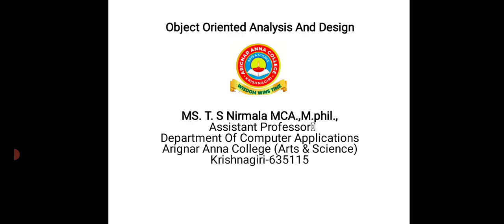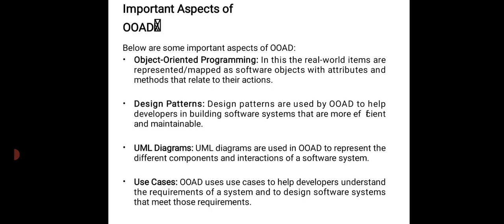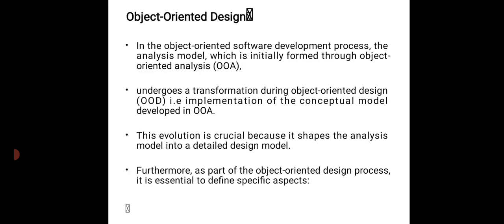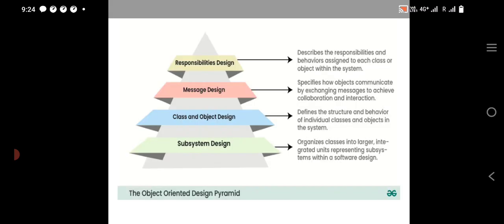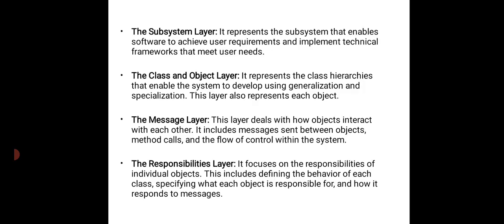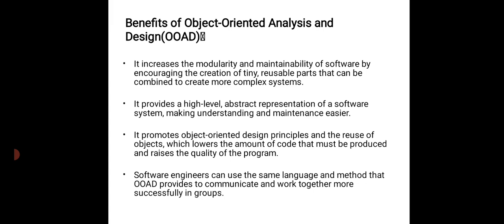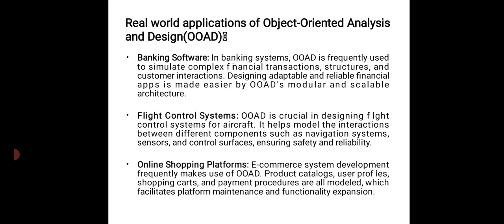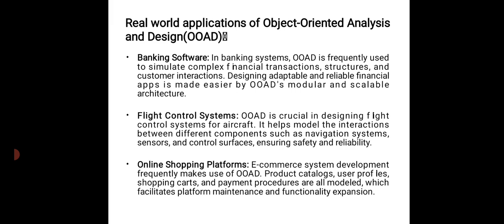Topic: Object Oriented Analysis & Design / Arignar Anna College(Arts & Science), Krishnagiri.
Topic: Object Oriented Analysis & Design - T S Nirmala /  Department of Computer Applications.